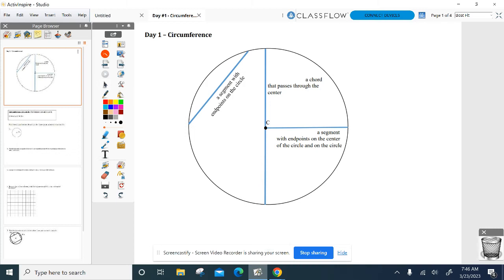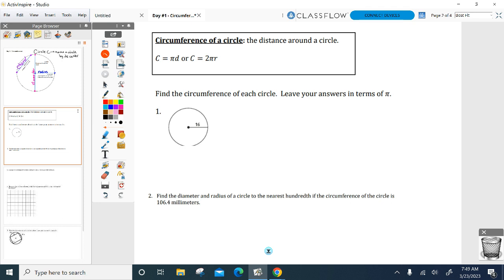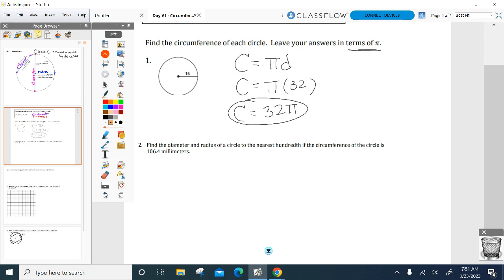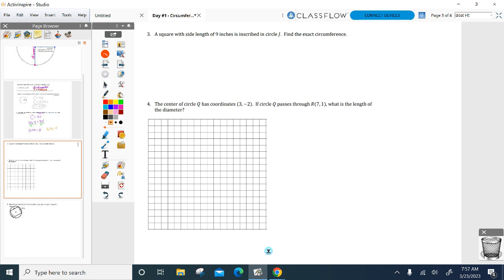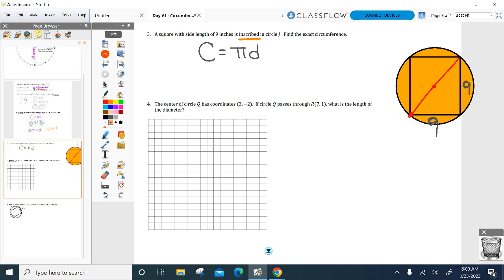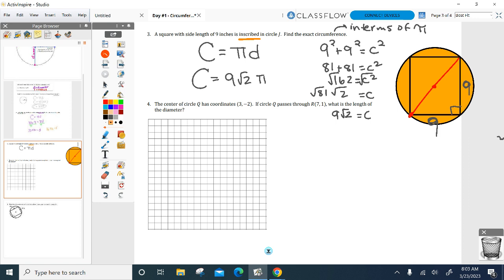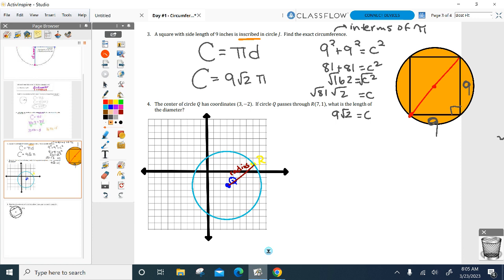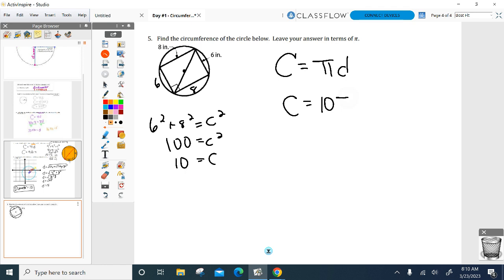Geometry AB March 23rd - Unit 10 Day 1 - Circumference